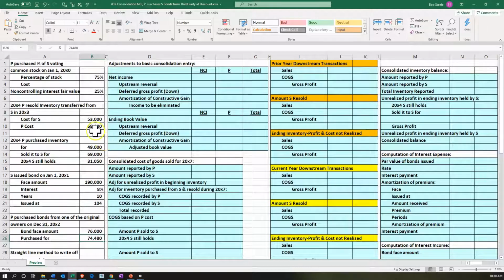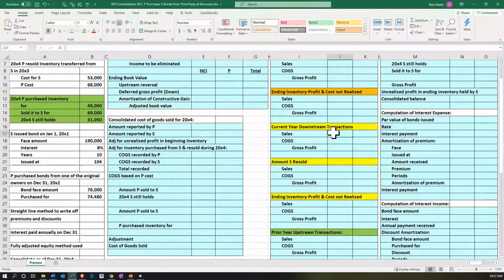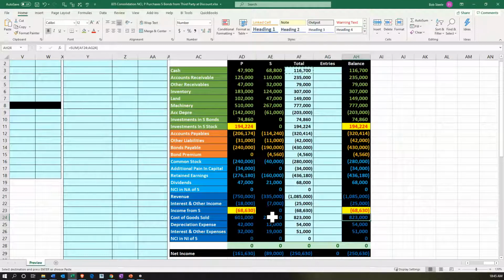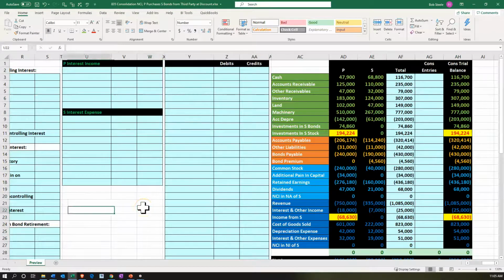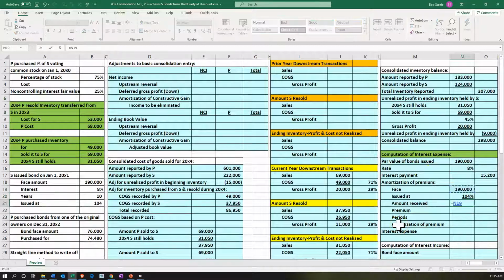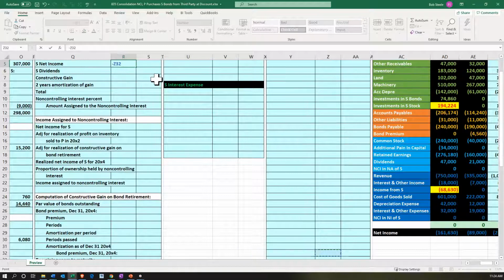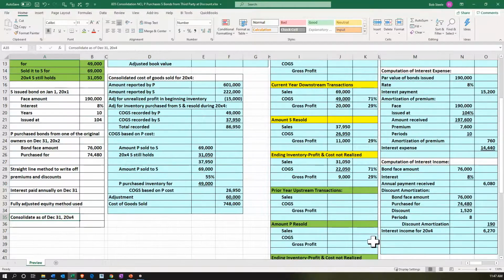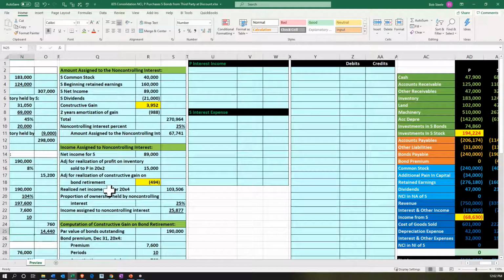Consolidation NCI, P Purchases S Bonds from Third Party at Discount 835 Advanced Financial Acc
Consolidation NCI, P Purchases S Bonds from Third Party at Discount